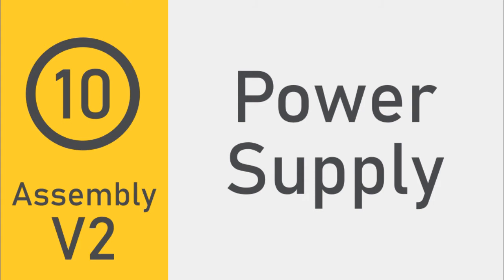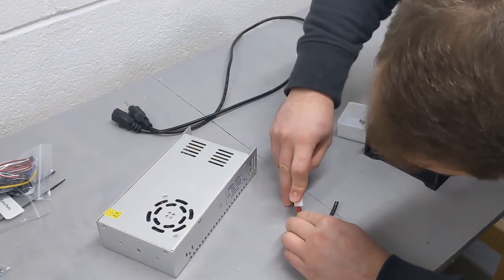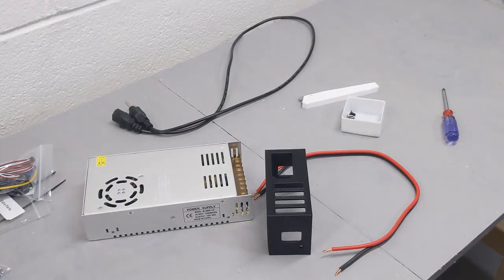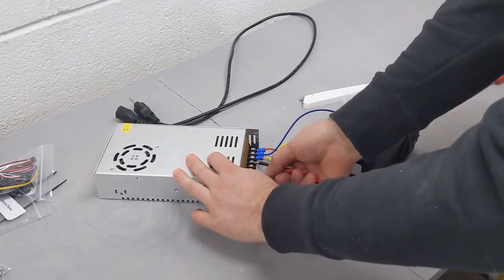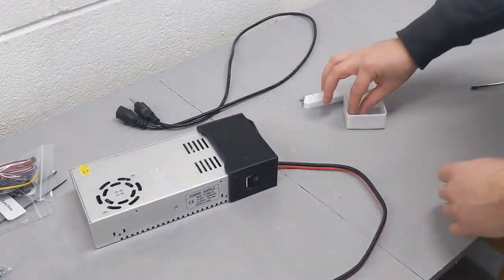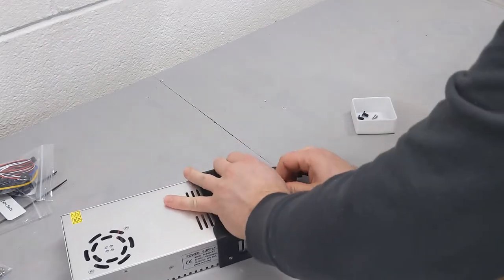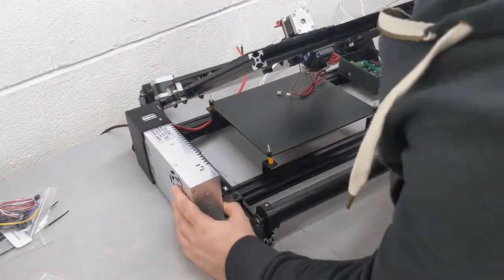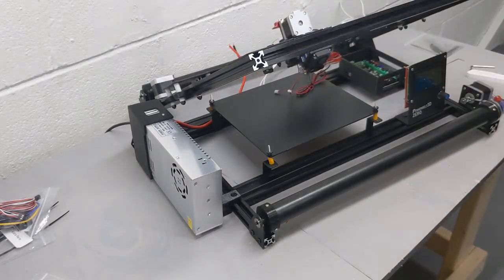Power supply preparation Assembly Guide V2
Instructions on how to prepare the power supply on your Powerbelt3D Zero. for more